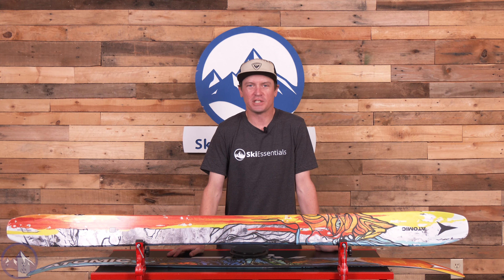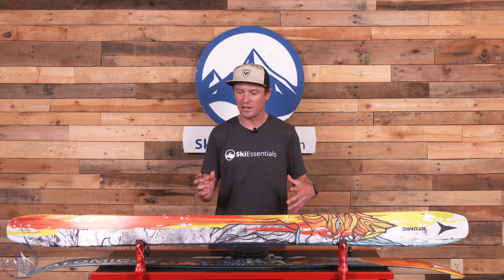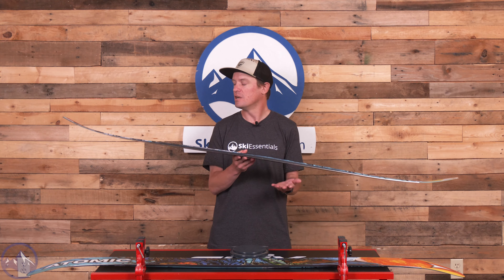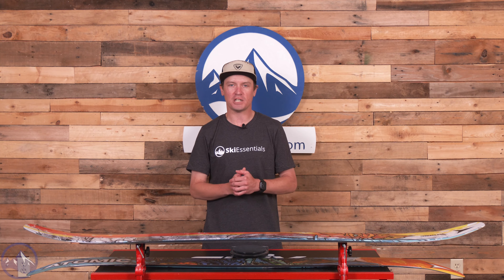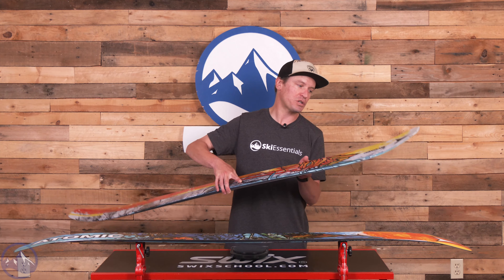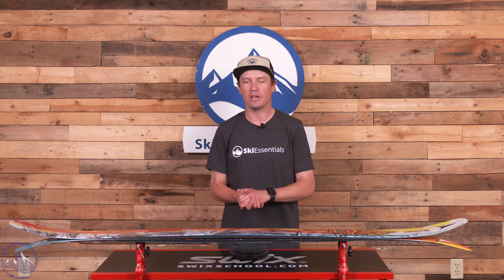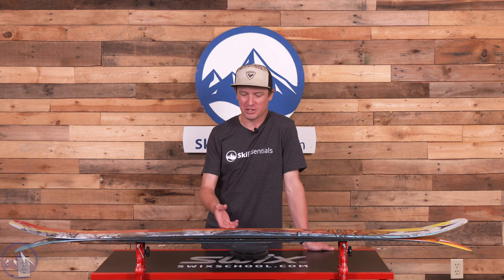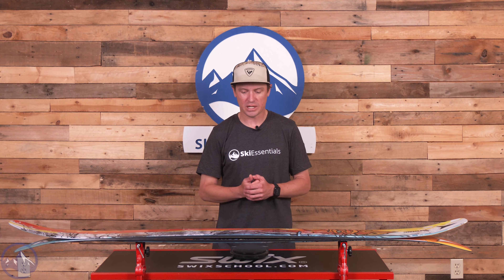2024 Atomic Bent Chetler 120 - SkiEssentials.com Ski Test